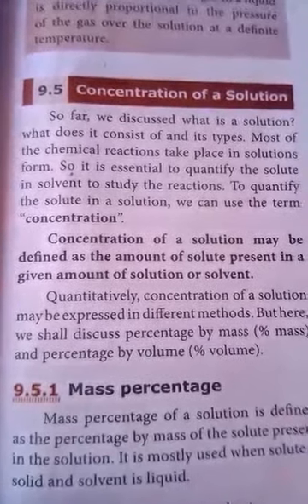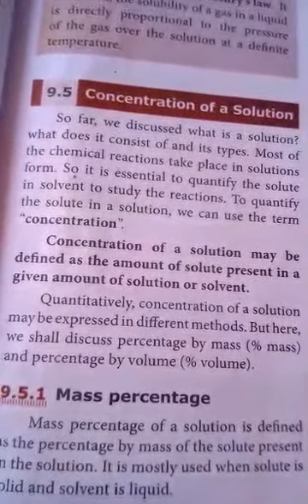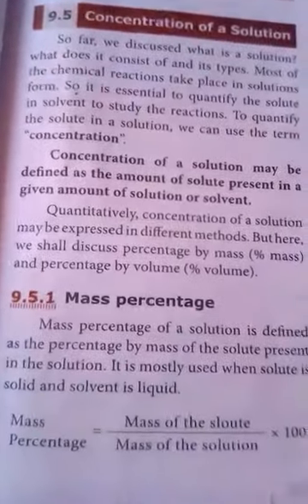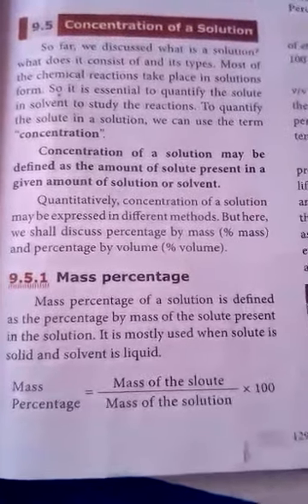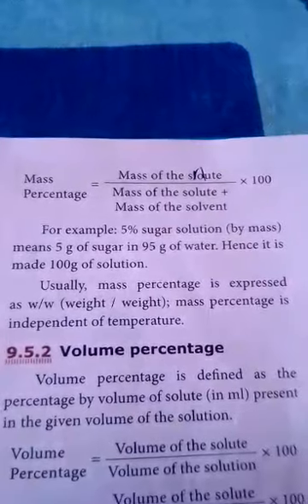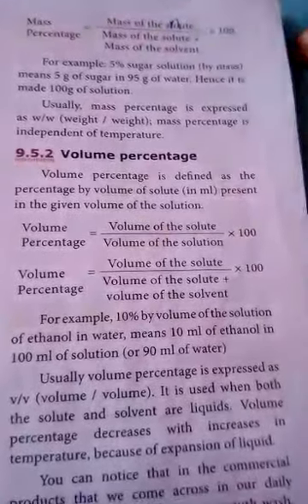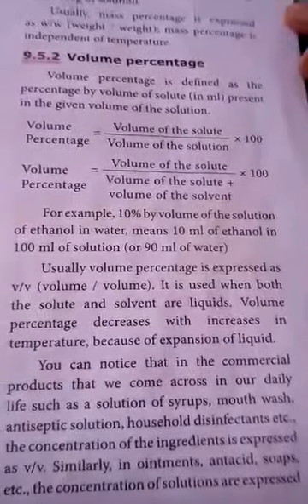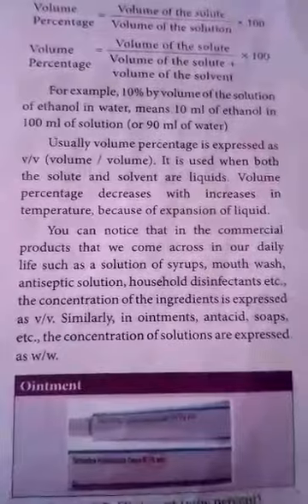10th std Chemistry Unit 9 Part 3c